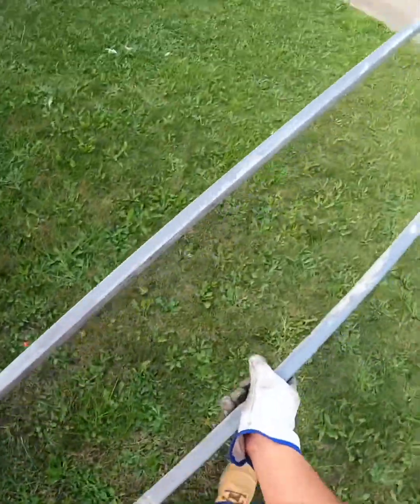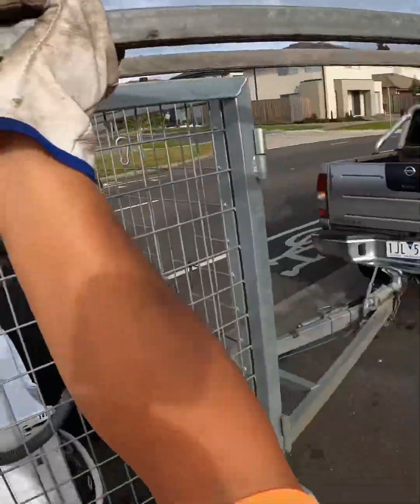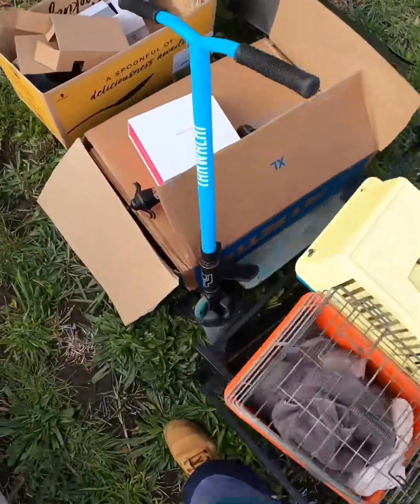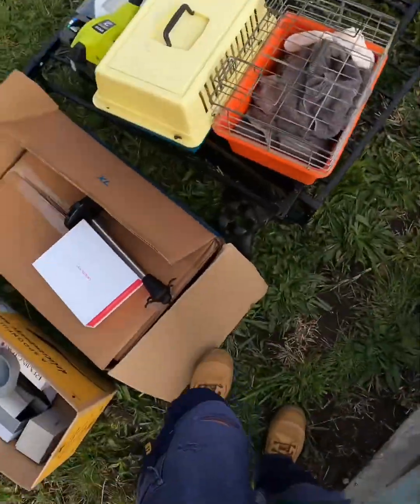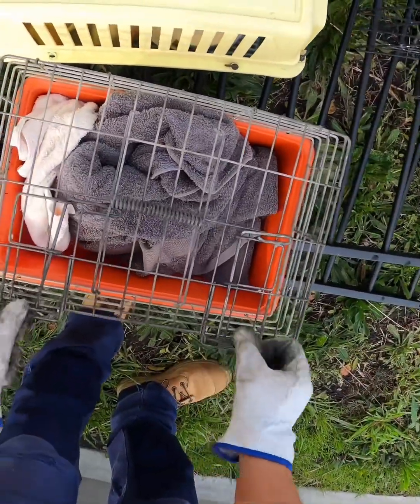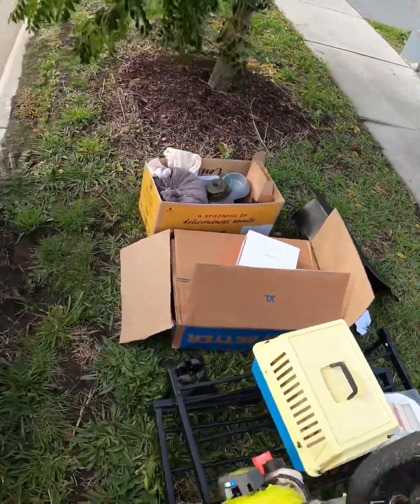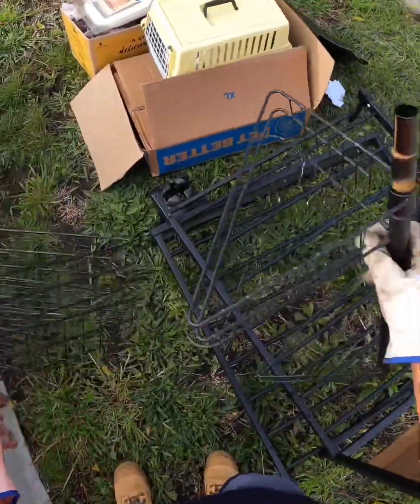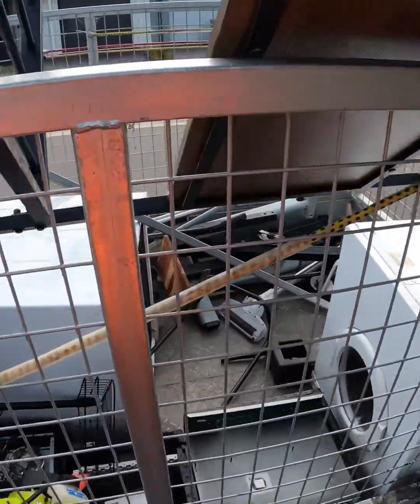435 Go for your life!